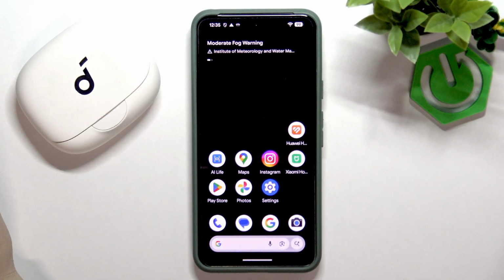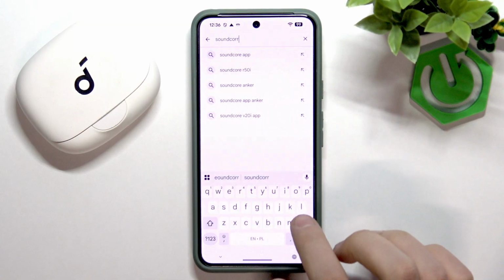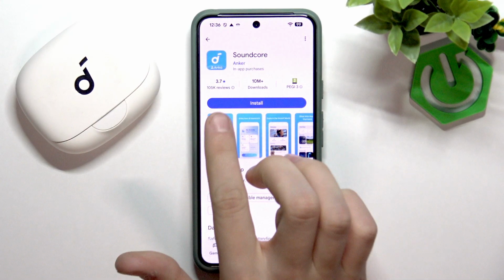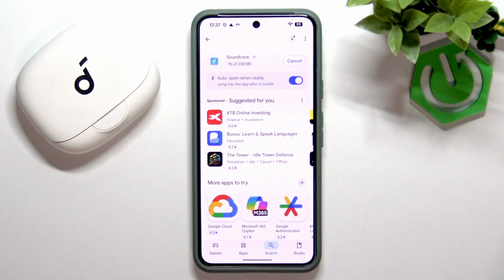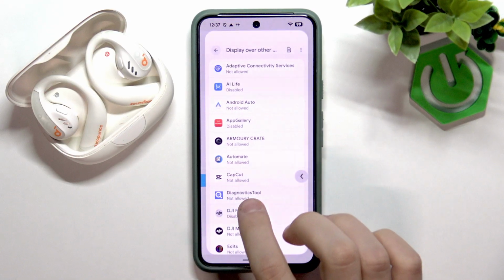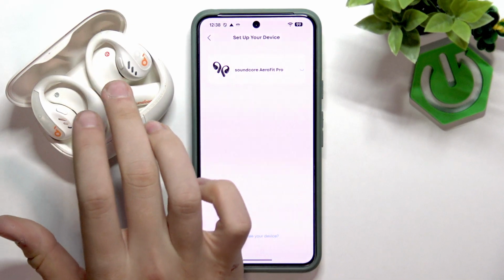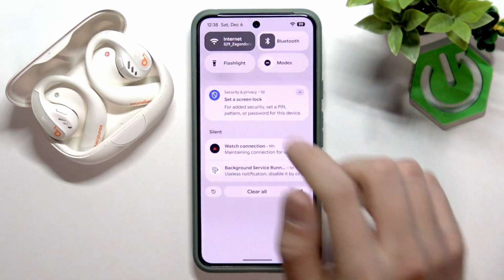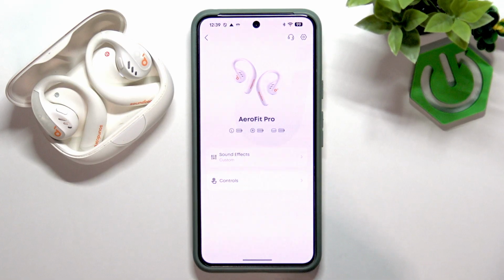SOUNDCORE AeroFit Pro – Install and Set Up App on Android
In this video you will learn how to install and set up the official Soundcore app on an Android phone for your SOUNDCORE AeroFit Pro earbuds. We show how to find the Soundcore app in Google Play, verify the official Anker listing, tap Install, open the app, grant the required permissions, put AeroFit Pro into pairing mode (hold the case/button), and what to do if the app does not immediately detect the earbuds. This step-by-step walkthrough is perfect for first-time setup and for fixing common pairing problems.

How to install the Soundcore app for SOUNDCORE AeroFit Pro on Android?
How to pair SOUNDCORE AeroFit Pro with Android using the Soundcore app?
How to fix pairing issues when the Soundcore app doesn't recognize AeroFit Pro?

0:00 Intro
0:13 Open Play Store & search for Soundcore
0:30 Select the official Soundcore (Anker) app and verify downloads/reviews
0:59 Tap Install and note Auto-open behavior
1:24 First run: Agree, continue and skip login
1:50 Put AeroFit Pro in pairing mode (hold the case/button for 3 seconds)
2:06 Allow permissions/overlay and tap Add device
2:46 Pairing troubleshooting — manually pair via Bluetooth if needed
3:13 App connected and final tips
3:32 Outro